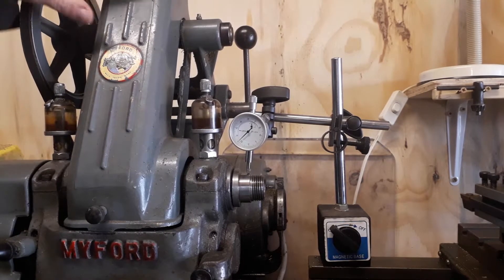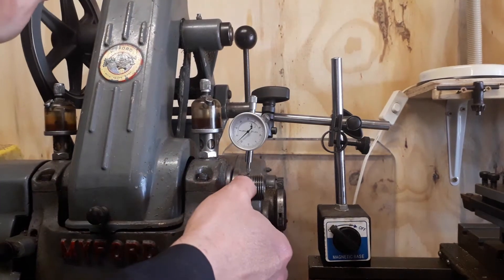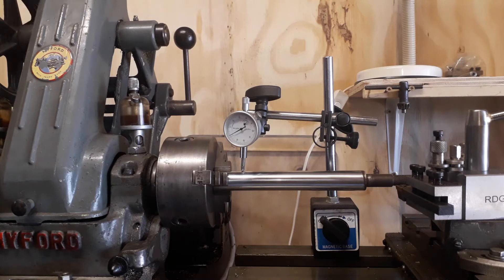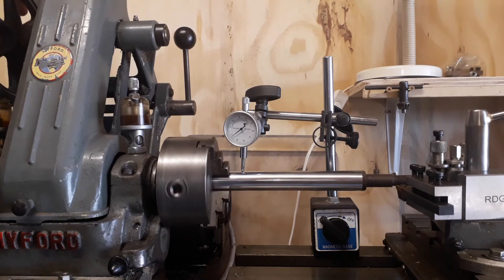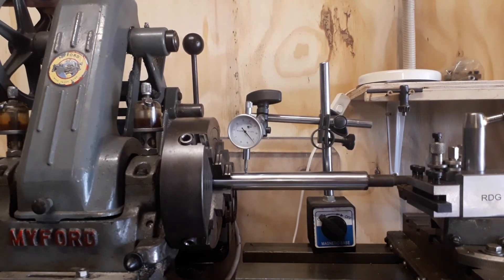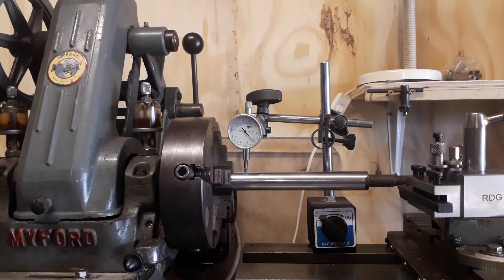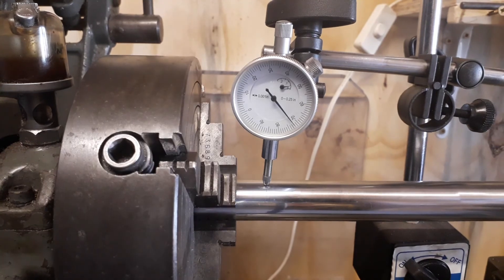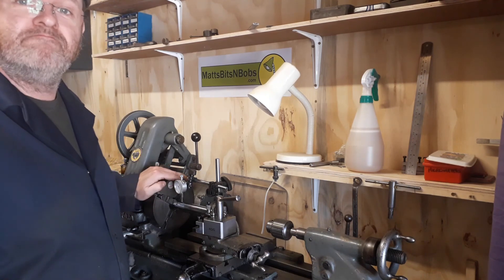What's Best a 3 Jaw or 4 Jaw Lathe Chuck for Accuracy?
What's best? No matter how accurate your self centering 3 jaw lathe chuck is it's no match for an independent 4 jaw chuck. In this video we take a 60 year old 3 jaw chuck with ONLY 2 thou run out but show how a 60 year old 4 jaw will give you none, well a tenth of a thou.